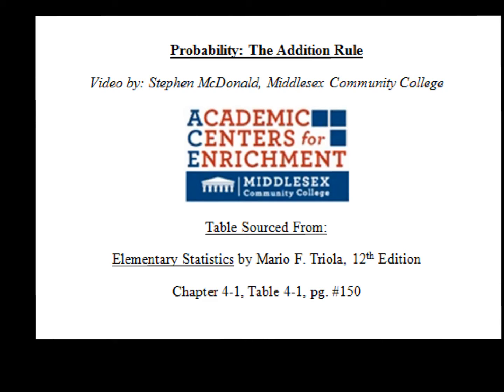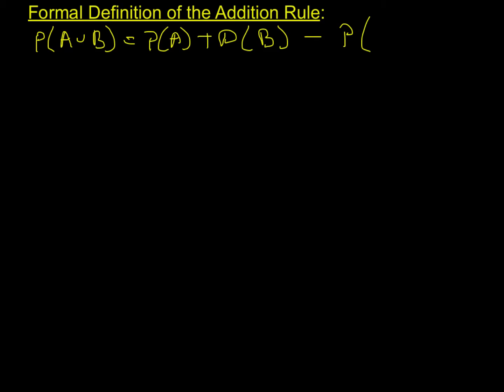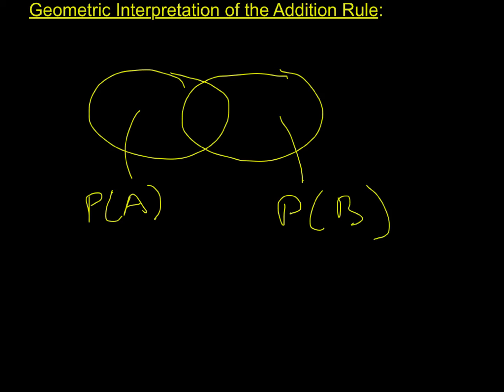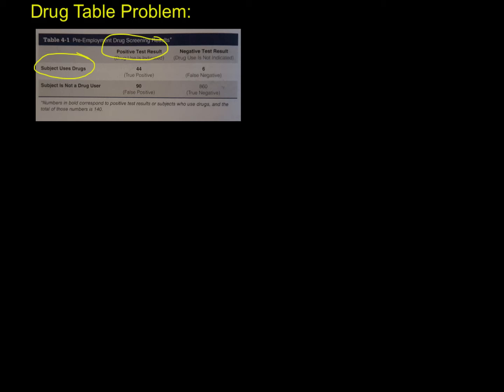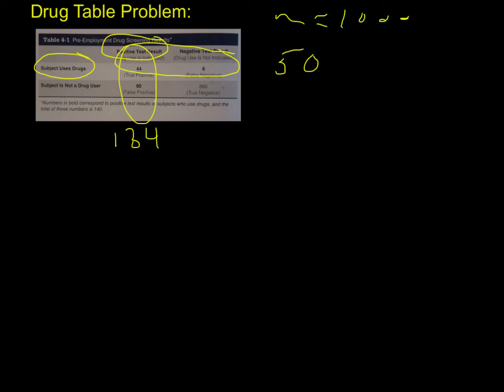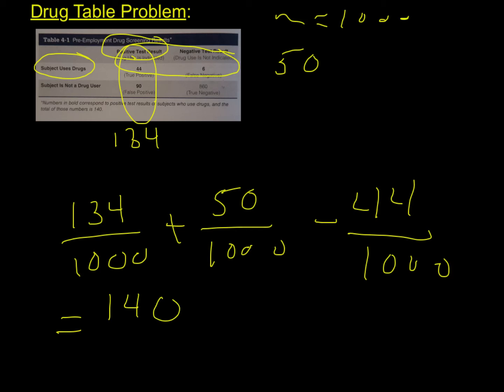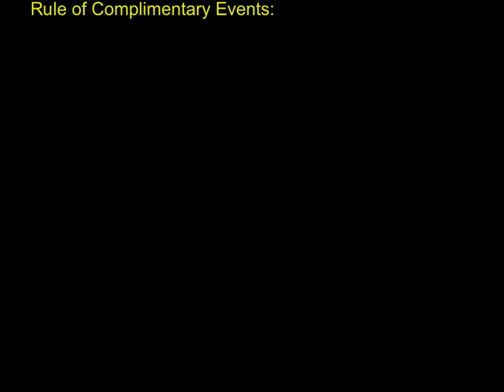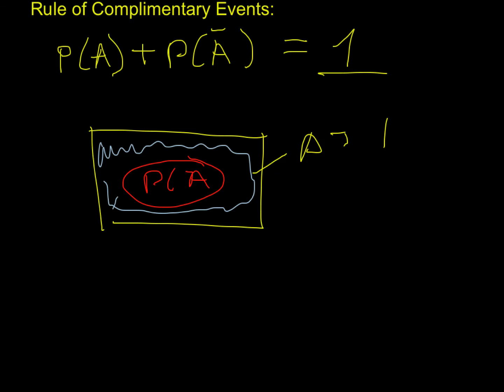Addition Rule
A video guide on the addition rule of probability, the rule of complimentary events, and example problems.